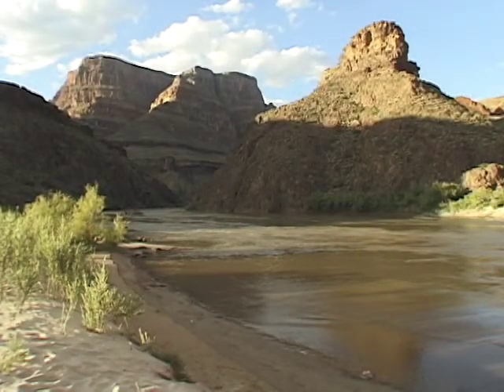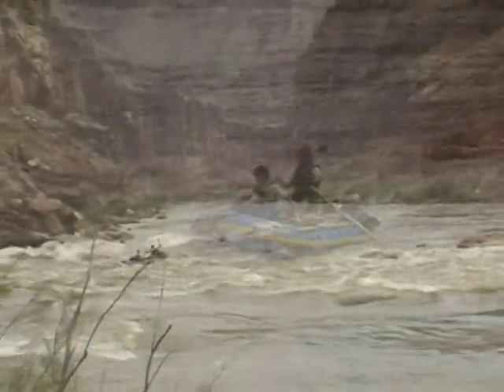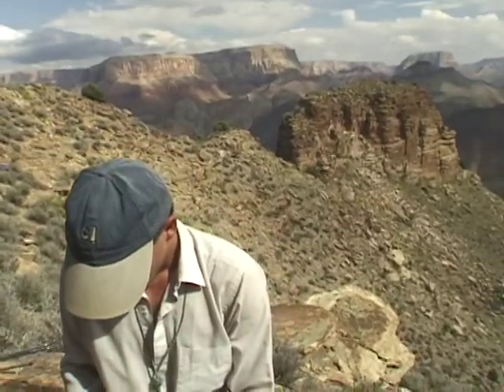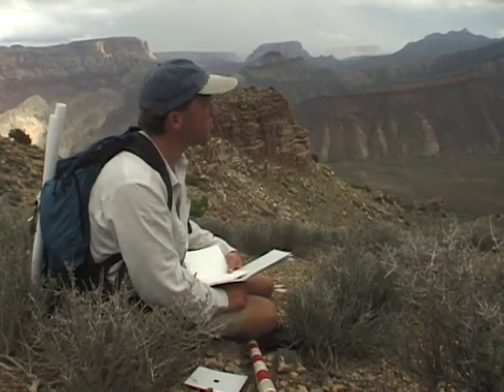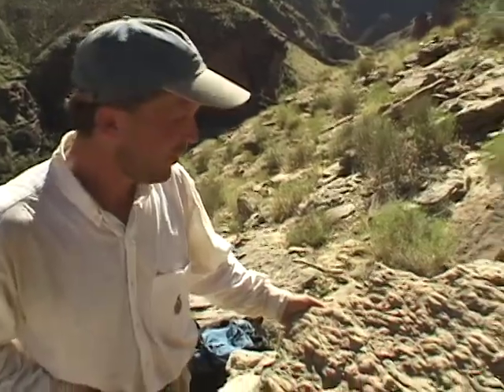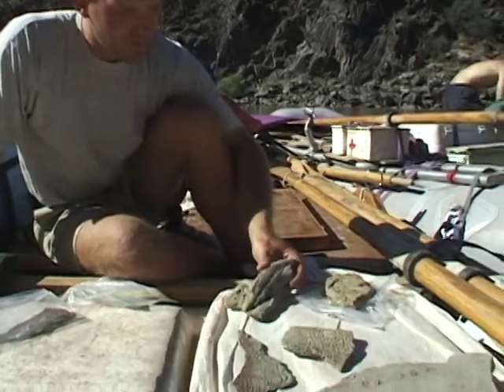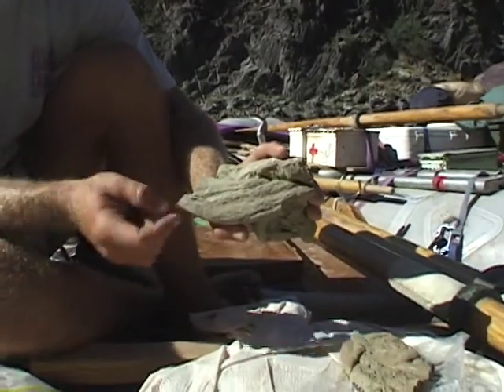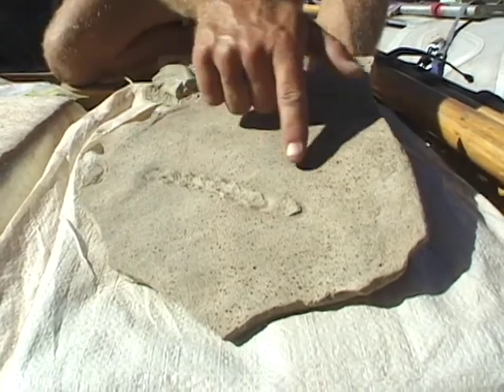GRAND CANYON A Geologic River Journey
Geologist Eben Rose explores and explains the 500 million
Cambrian Period on his journey through the Grand Canyon.